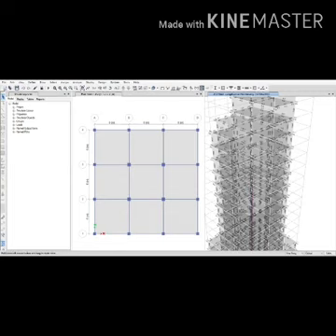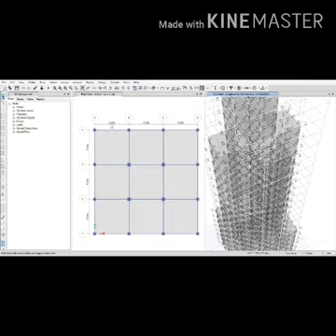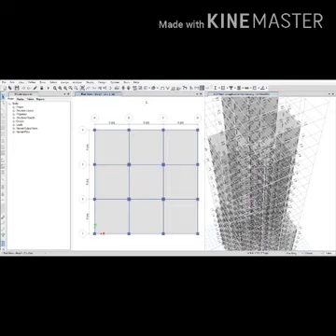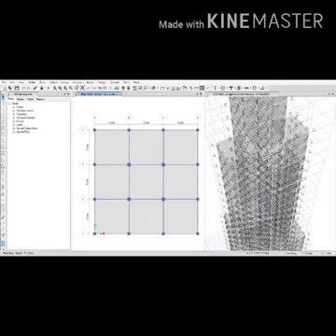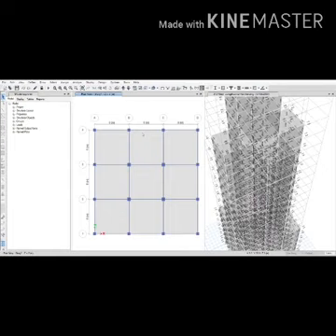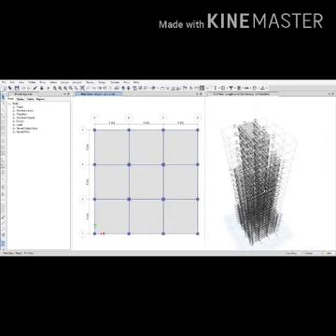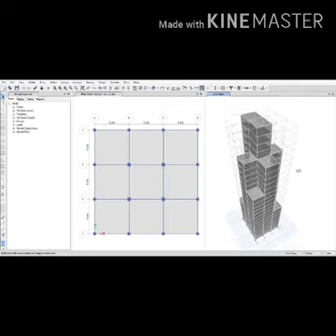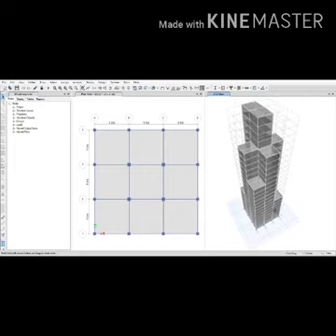Tall Building Design - Project assignment for Skyfi Labs online course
This video is made by Rahul Kumar Jangid Student Of Poornima Institute Of Engineering And Technology Jaipur as part of the final assignment of Tall Building Design course from Skyfi Labs.